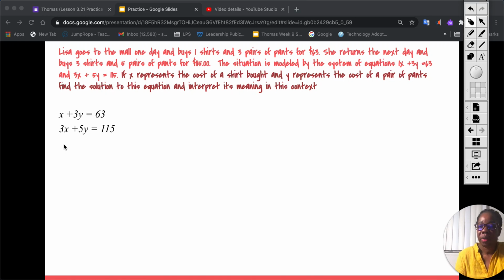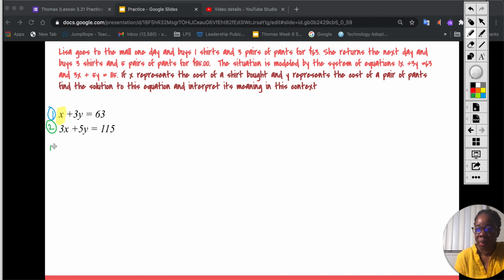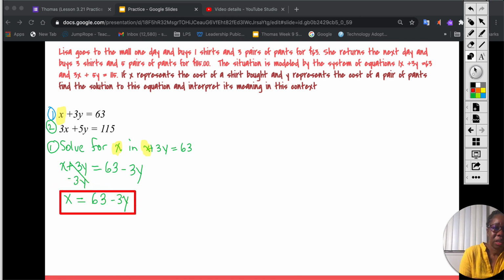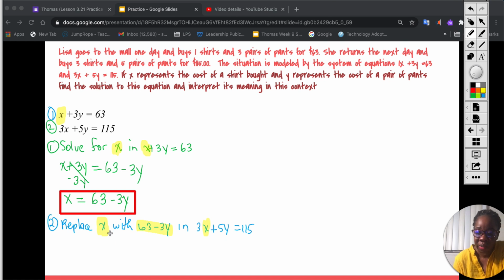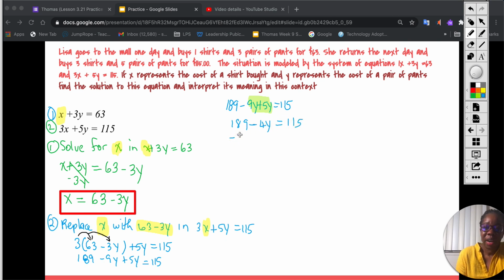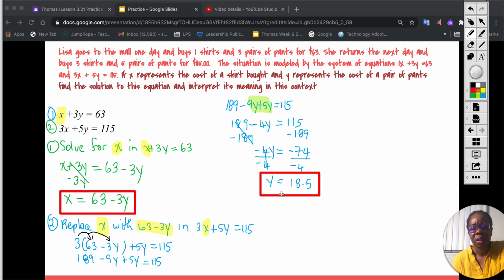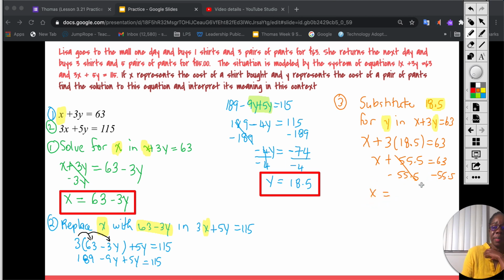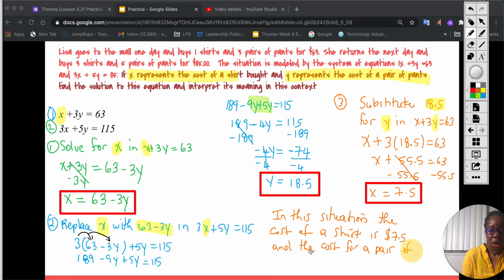Dec 9 Lesson 3.21 Practice # 8